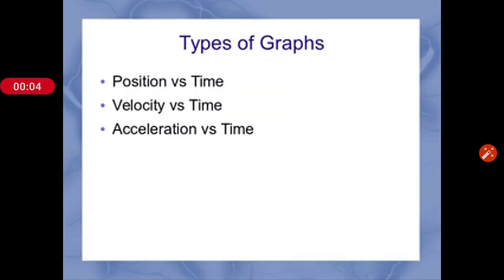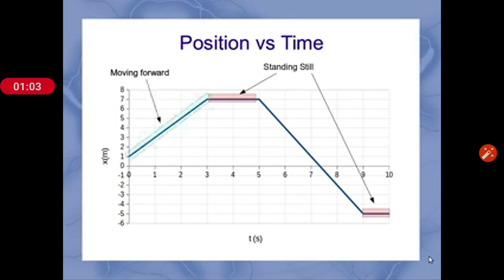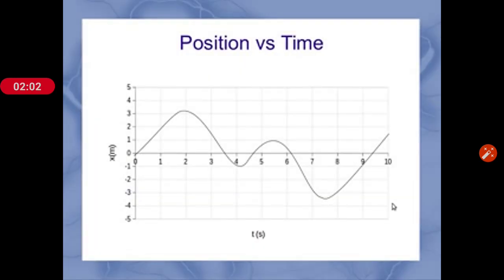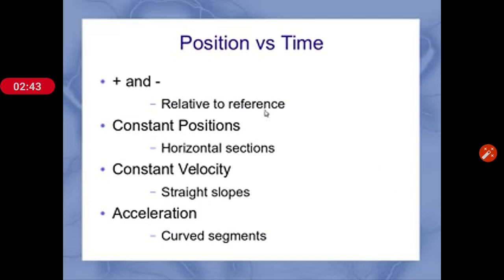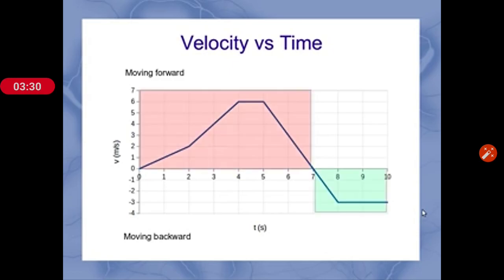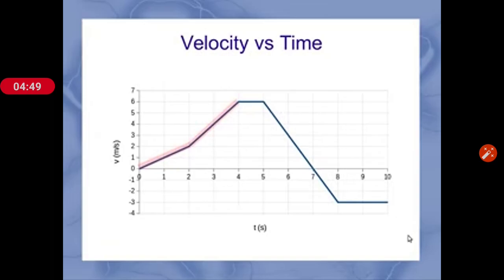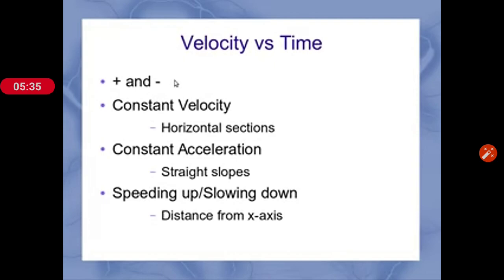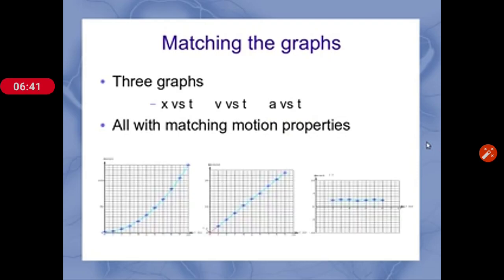Graphical interpretation of 1D motion